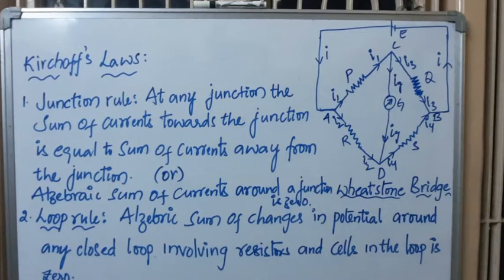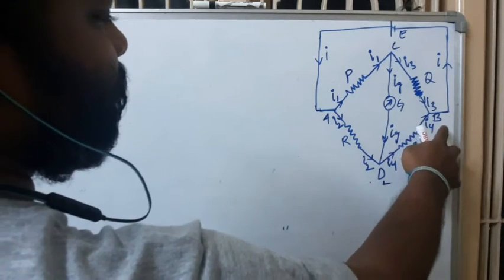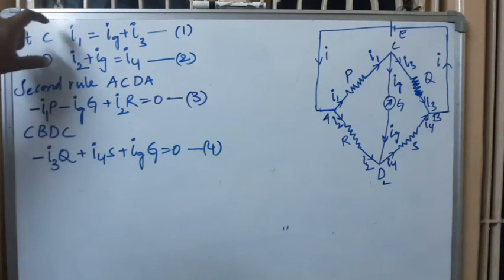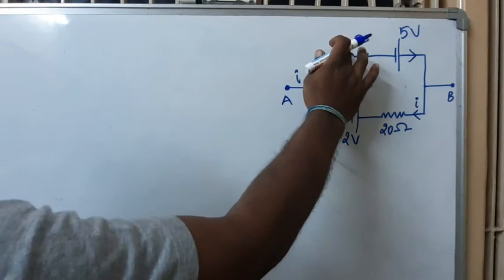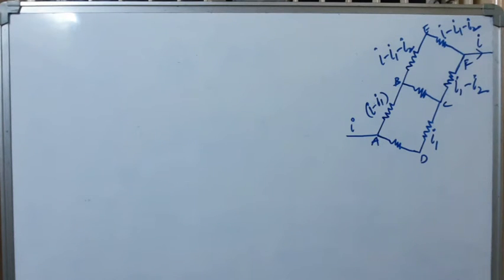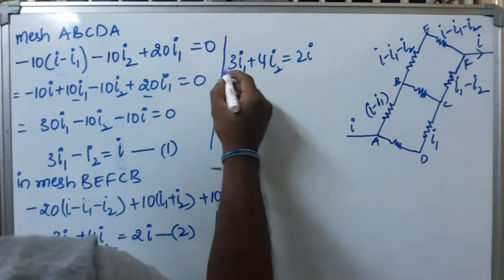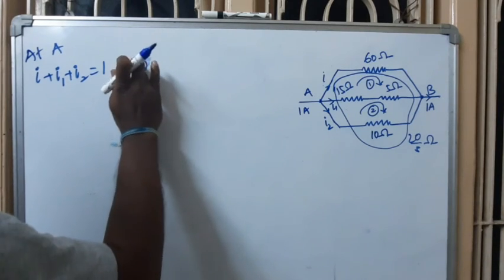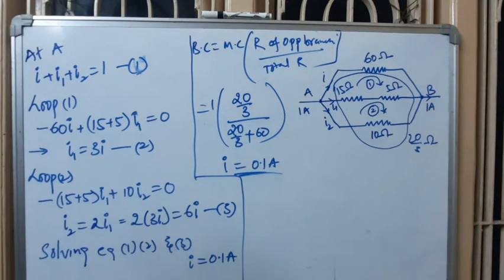Current Electricity || Kirchhoff's Law || Balancing of Wheatstone Bridge| Vidhya 4vikas.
Current Electricity
kirchhoff's law and using kirchhoff's law deduce condition for balancing of Wheatstone Bridge and problems related to kirchhoff's law.